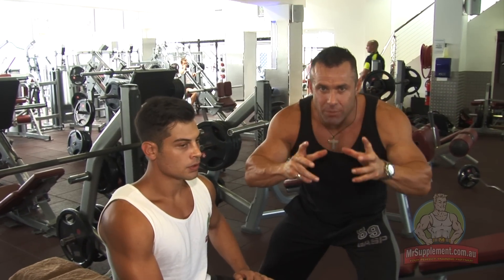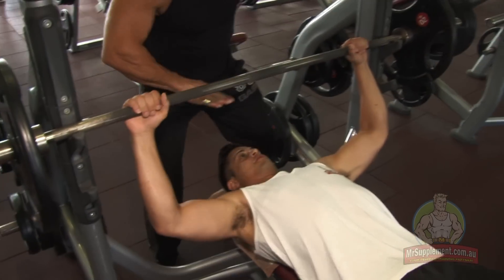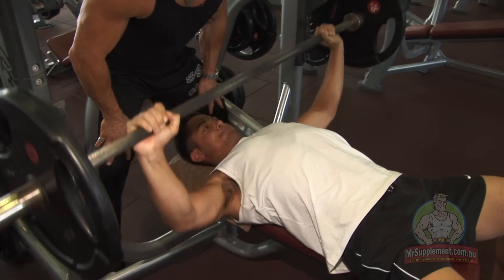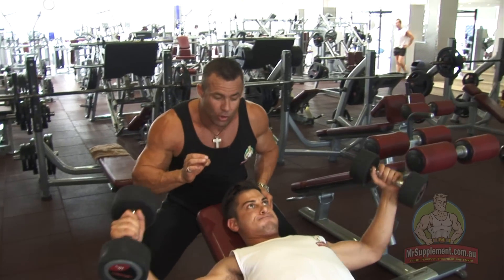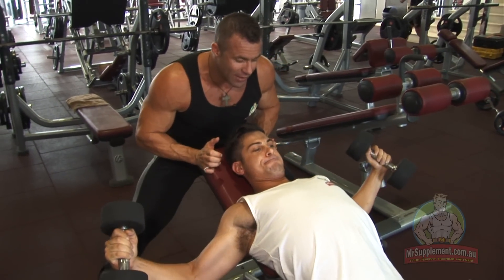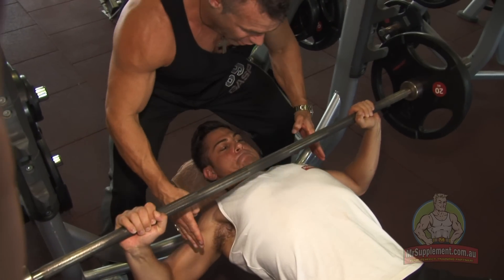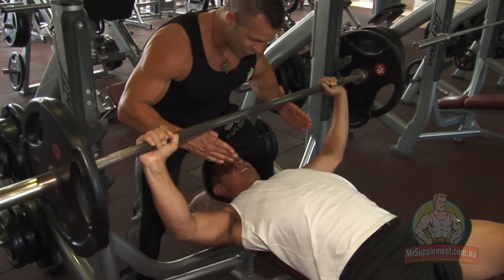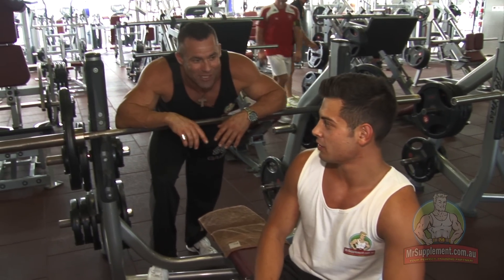Tip Of The Week: Double Tri Set | Chest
If you want fuller, more rounded pecs and chest area, you'd want to incorporate this fantastic double tri-set into your next routine. Combining a bench press with pec flys and back to a bench press, you'll be filling out your tee in no time with this technique.